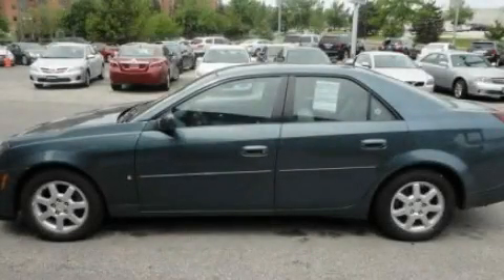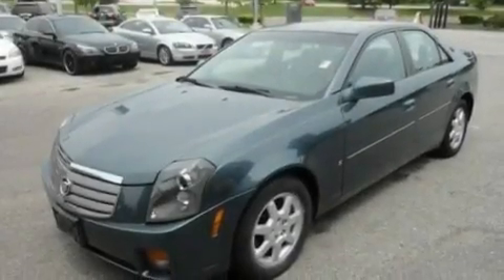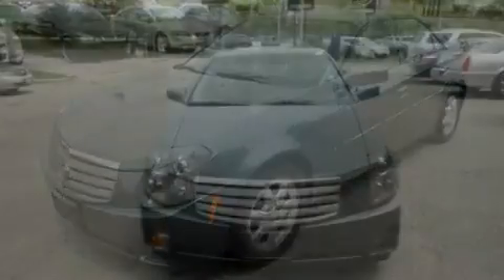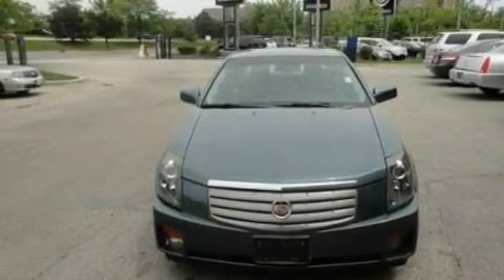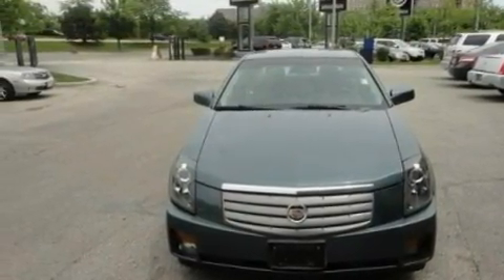2006 Cadillac CTS IL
Year : 2006
 Make : Cadillac
 Model : CTS
 Engine : 3.6L V6

 Exterior : Blue
 Miles : 62,110

 Grossinger Autoplex
 6900 N. McCormick Blvd
  , IL 60712